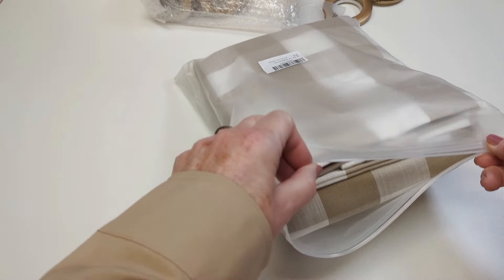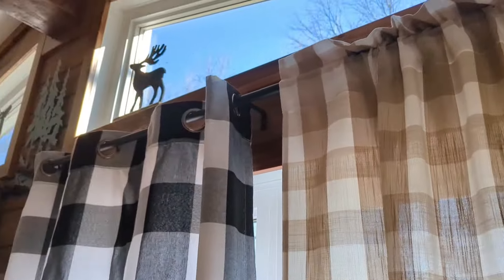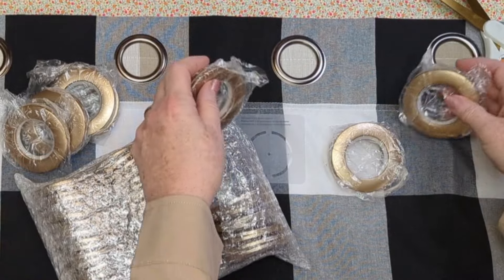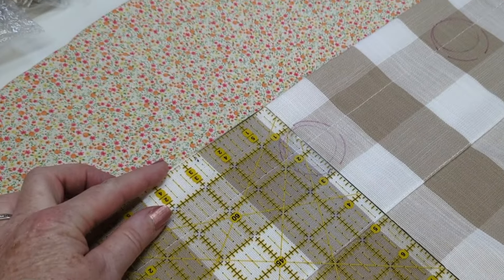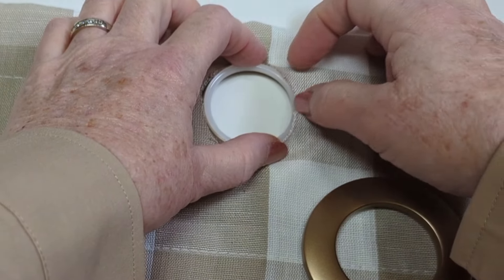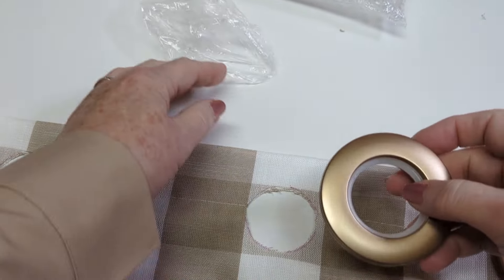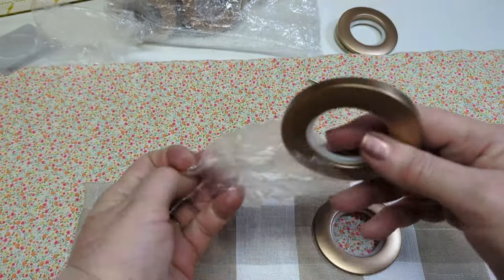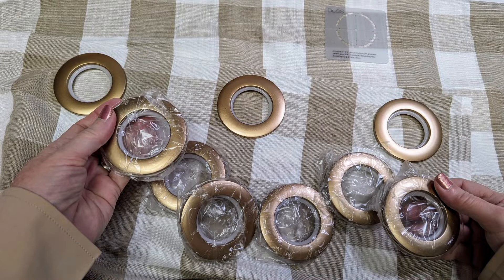DIY Curtain Hack. Who knew it was so easy!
Oops I bought the wrong curtains.  When I finally found the exact curtains I loved I hit purchase before really paying attention to the fact they were pocket rod tops and not grommets.  I really wanted to make them work because everything else about them was perfect.  I was so happy to find these new modern DIY grommets that come in different colors so I could customize my curtains by picking a color that matched them too!!  Transforming four panels was a snap. I get to keep my curtains instead of sending them back which opens up a whole new world for curtains since I can choose a rod pocket style and transform it with ease.
I show you how easy it is to do it too!

Curtains on Amazon in buffalo check

For your convenience I am compiling all my favorite sewing and hat making tools, books, fabrics,  and items we use at our 5-star super host Airbnb on easy to use lists on Amazon.  There also some review videos on each Amazon page as well.   I appreciate you!

Join us on our main channel, Mad Cap Hats for Hat School.  Learn how to make the best hats for everyday use for every season for all ages!
Do you have sewing tool that you want to learn how to use? We will try to do short review tutorials for tools you need some help with or info about!!   If you enjoy these short tutorials please consider subscribing to help us spread the word about sewing, how to use small gadgets and tools and quality decor tips that never break budget!

Tori Capes, Certified Milliner and successful sewing business owner/hat designer and 5-star Bnb hostess/owner